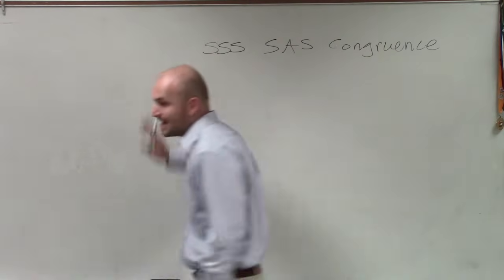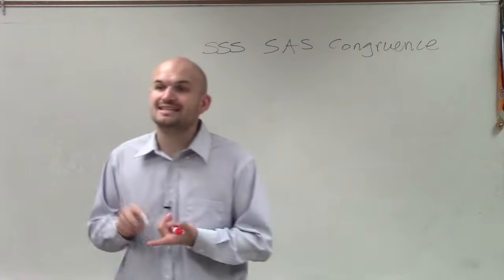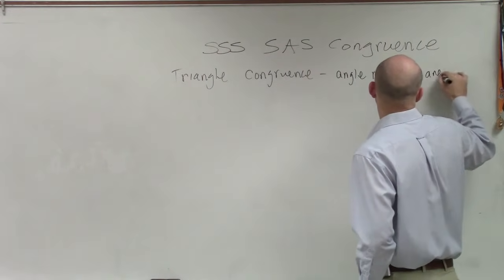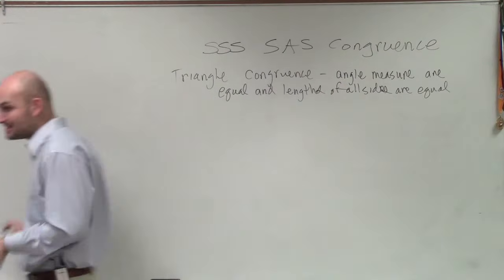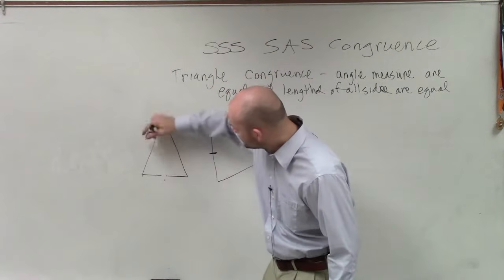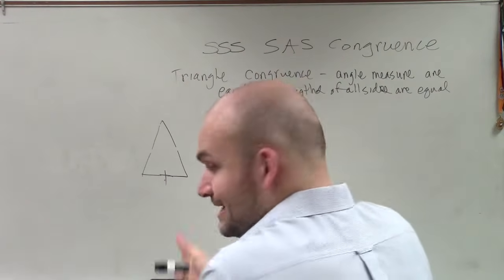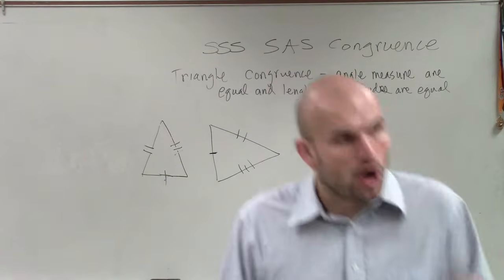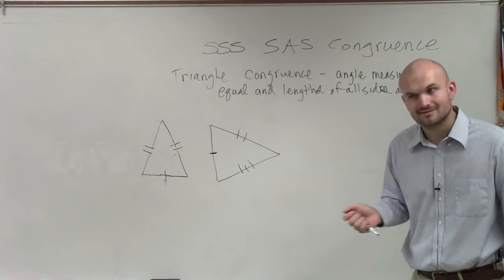What is the SSS and SAS Congruence Theorems - Congruent Triangles